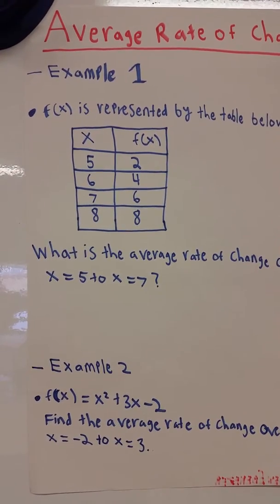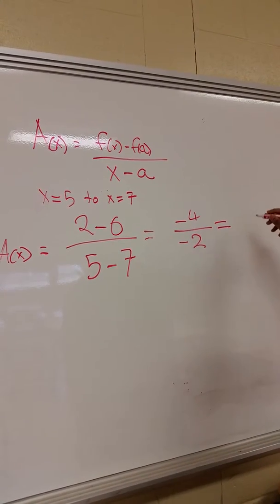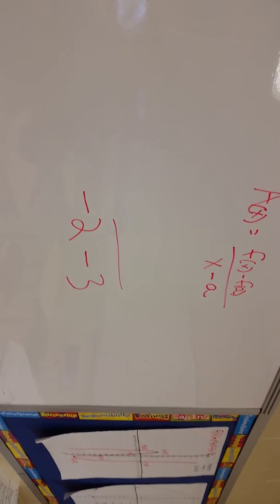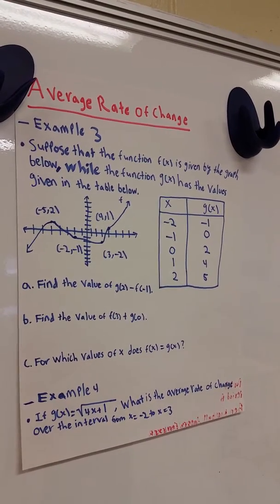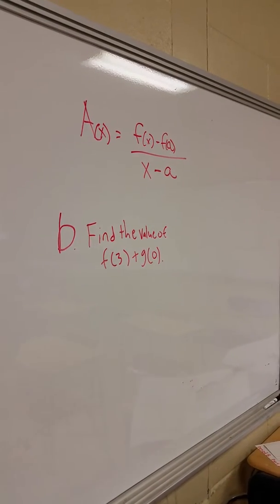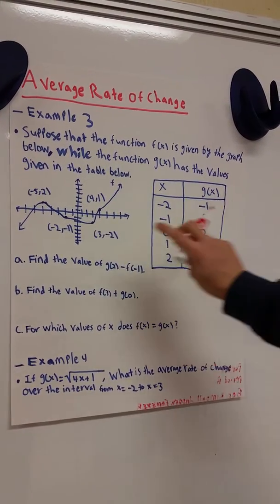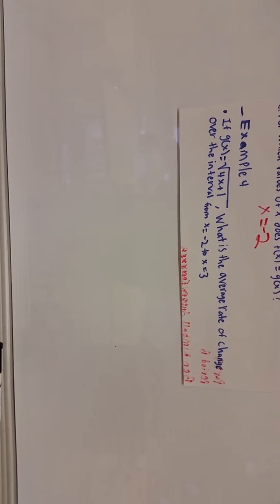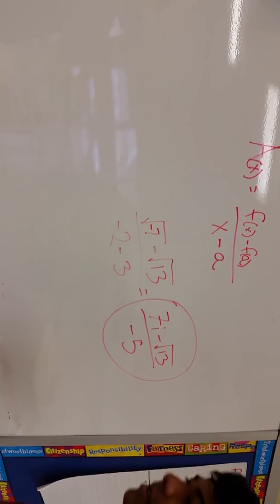Edit 2 aroc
aroc